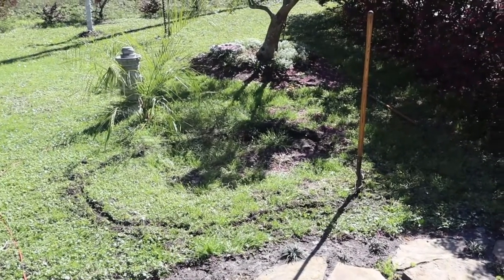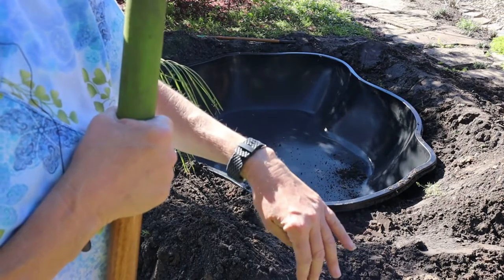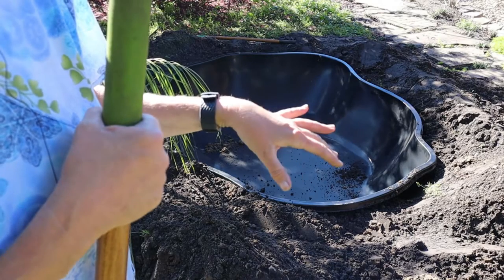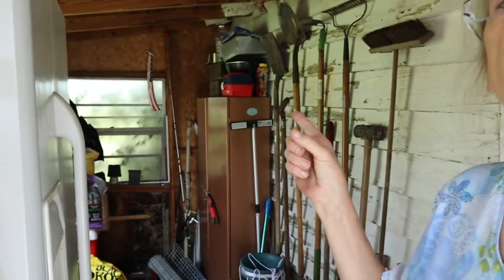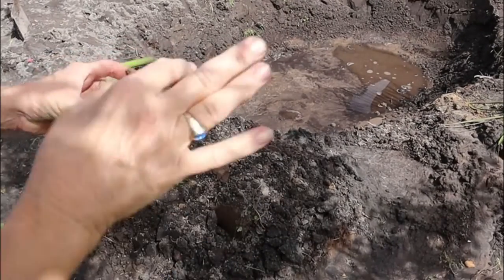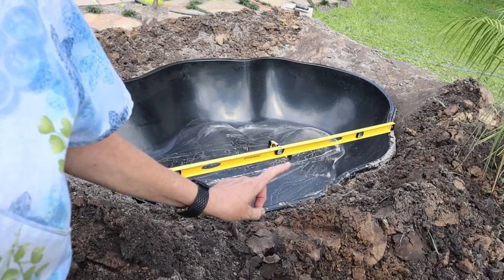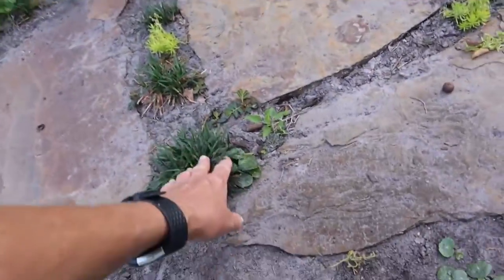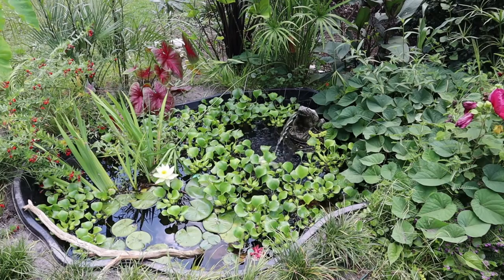Installing the St. Croix 275 Gal. Preformed Pond From Home Depot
My sister sent me a preformed pond for my birthday which she purchased and had shipped from Home Depot.  I will show you how easy it is to install this pond and talk about how wonderful it has been and how you should install a pond too.  Thanks again, Ropes of Renovation!

St. Croix 275 Gal. Preformed Pond

AISITIN 2.5W Solar Bird Bath Fountain Pump